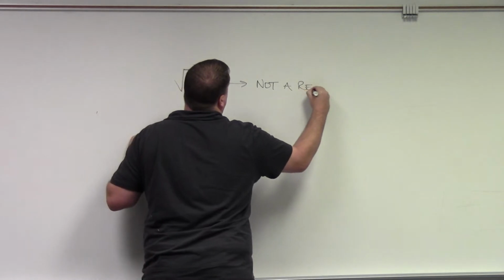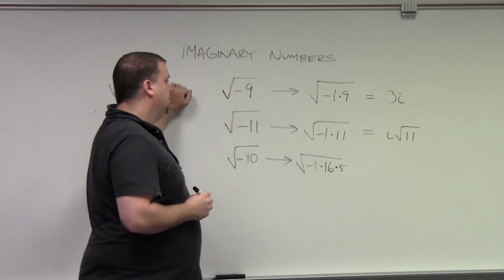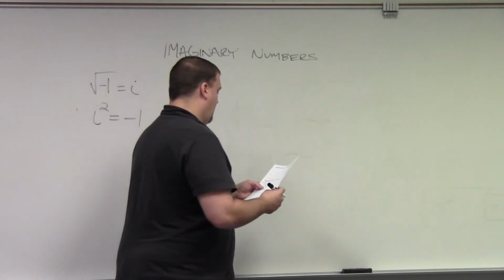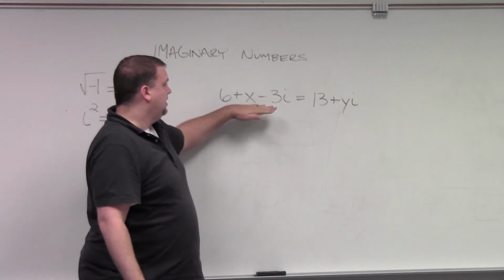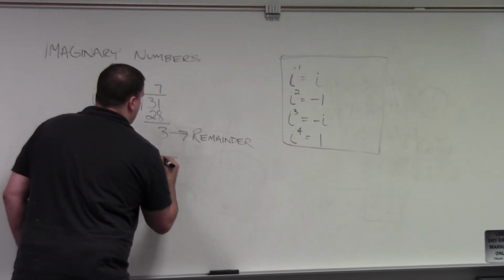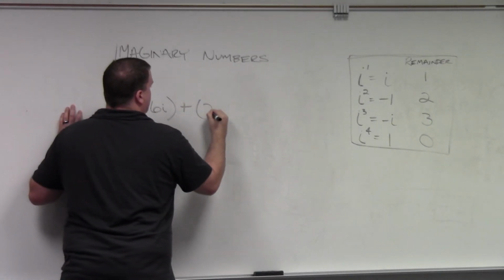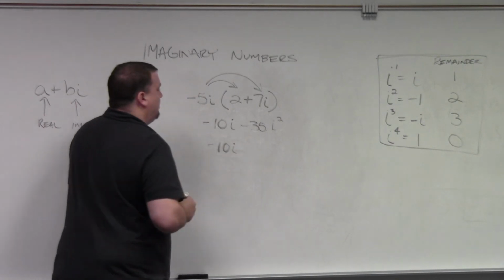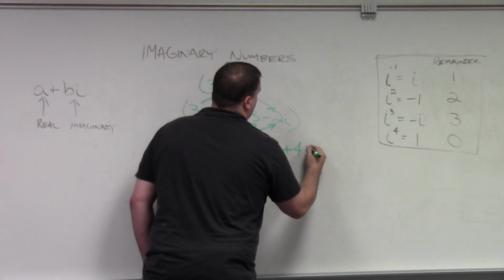Imaginary Numbers: Giving You a Complex - Part 01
College of the Mainland Math 320 Review
Imaginary Numbers: Giving You a Complex... A Complex Number That Is
Recorded Thursday, November 15, 2012